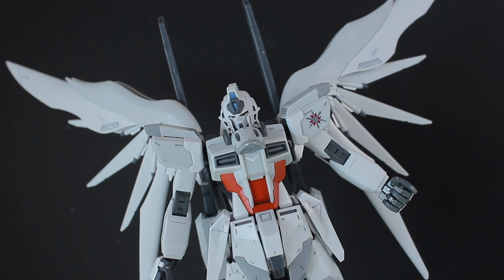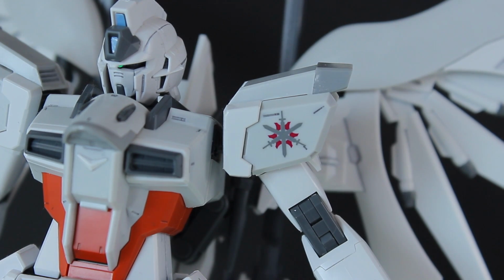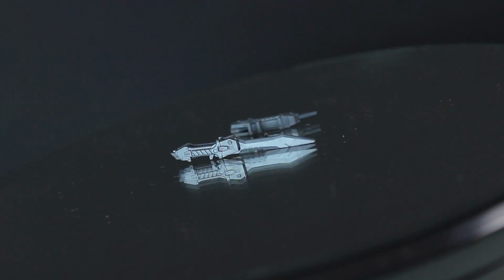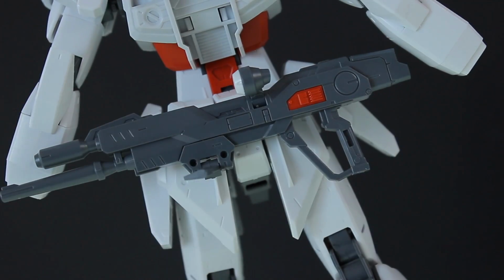MG 1/100 Impulse Gundam Blanche Review - GUNDAM SEED ASTRAY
Checking out the Master Grade MG Impulse Gundam Blache from Gundam Seed Astray Princess of the Sky.